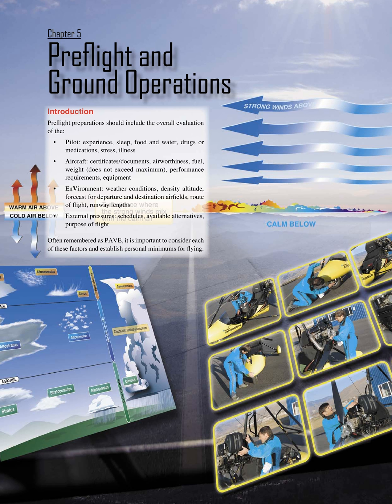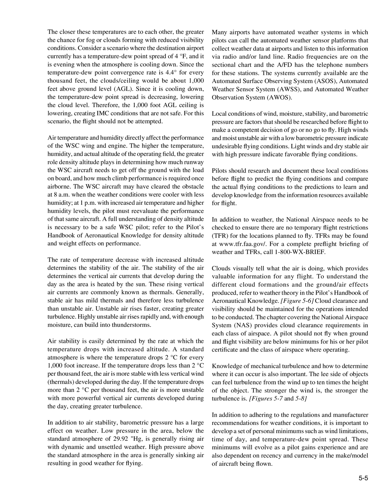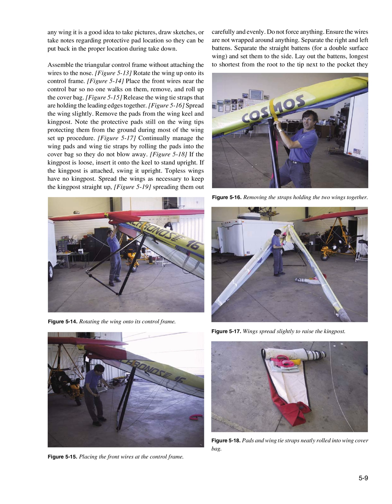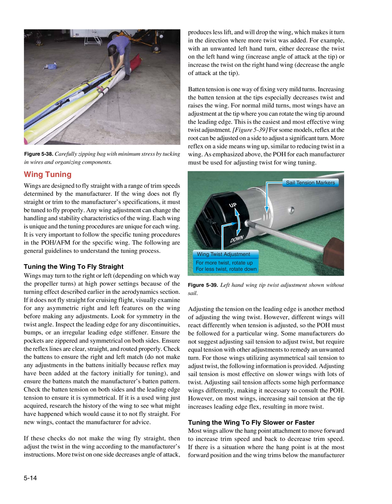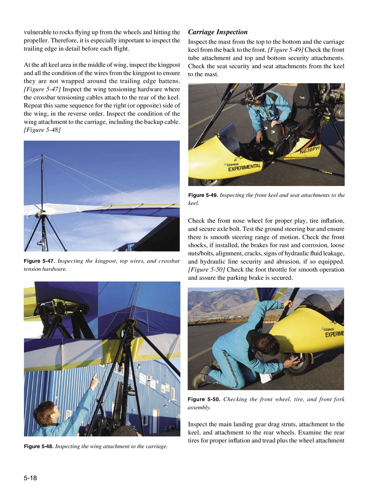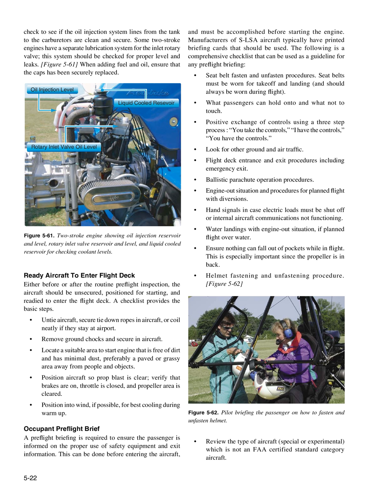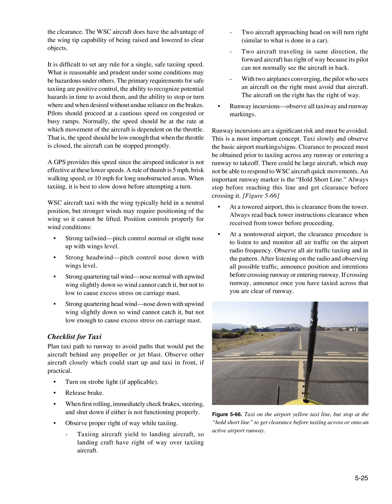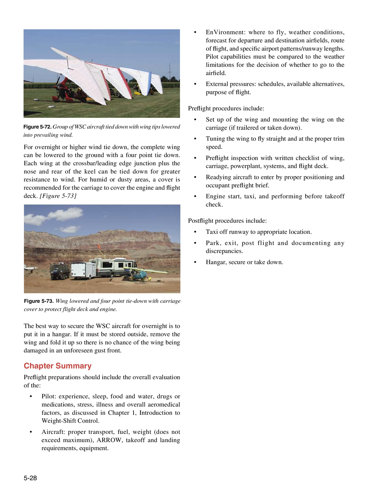Ch. 5 Preflight and Ground Operations | Weight-Shift Control Aircraft Flying Handbook (faa-h-8083-5)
Weight-Shift Control Aircraft Flying Handbook (faa-h-8083-5) Chapter 5 Preflight and Ground Operations
Chapter 5 Preﬂ ight and Ground Operations Introduction Preﬂ ight preparations should include the overall evaluation of the: • Pilot: experience, sleep, food and water, drugs or medications, stress, illness • Aircraft: certiﬁ cates/documents, airworthiness, fuel, weight (does not exceed maximum), performance requirements, equipment • EnVironment: weather conditions, density altitude, forecast for departure and destination airﬁ elds, route of ﬂ ight, runway lengths • External pressures: schedules, available alternatives, purpose of ﬂ ight Often remembered as PAVE, it is important to consider each of these factors and establish personal minimums for ﬂ ying.Where To Fly The weight-shift control (WSC) aircraft can be transported by trailer from one ﬂ ying ﬁ eld to the next.
For as many beneﬁ ts as this provides, transporting the aircraft into unfamiliar territory also includes some safety and operational issues.
Contact airport management to inquire about any special arrangements to be made prior to arriving by trailer [Figure 5-1] and there may be special considerations for ﬂ ying WSC aircraft with other aircraft.
With smaller patterns typically used by WSC aircraft, as covered in Chapter 10, Airport Trafﬁ c Patterns, airport management may want a pilot to operate over sparsely populated areas rather than the normal airplane patterns over congested areas because of the unique noise of the WSC aircraft.
[Figure 5-2] Check the Airport/Facility Directory (A/FD) all required airport information per Title 14 of the Code of federal Regulations (14 CFR) part 91 section 103, Preﬂ ight information.
Some operation examples are trafﬁ c pattern information, noise abatement procedures , no ﬂ y zones surrounding the airport, and special accommodations that may need to be arranged for WSC aircraft.. Because of the wide range of flying characteristics of the WSC aircraft, inform local pilots about some of the incidentals of the speciﬁ c WSC aircraft (e.g., ﬂ ying low and slow for certain conﬁ gurations).
The more non-WSC aircraft pilots know about WSC ﬂ ight characteristics and intentions, the better they understand how to cooperate in ﬂ ight.
Sharing the same airspace with various aircraft categories requires pilots to know and understand the rules and understand the ﬂ ight characteristics and performance limitations of the different aircraft.